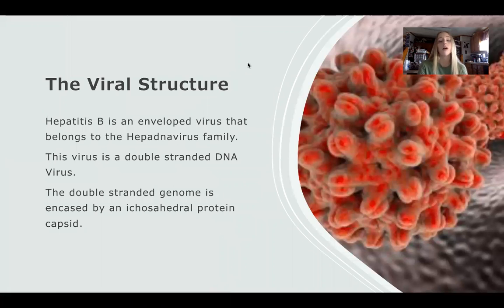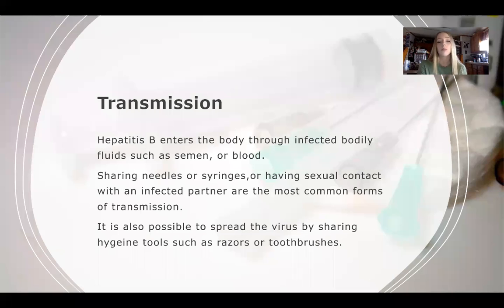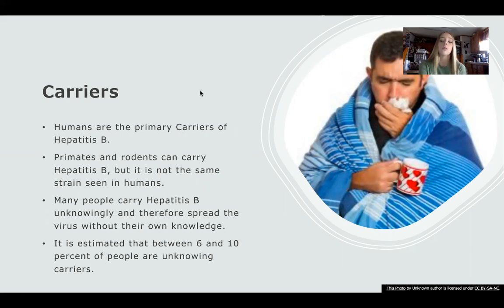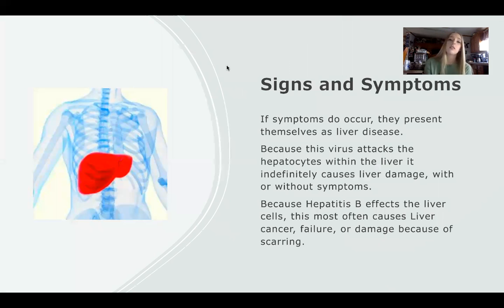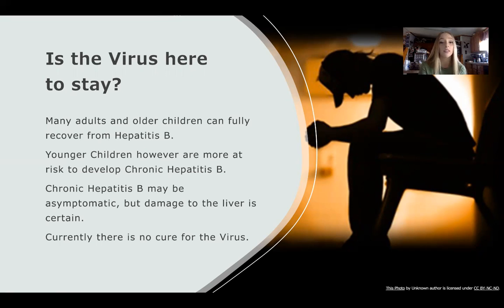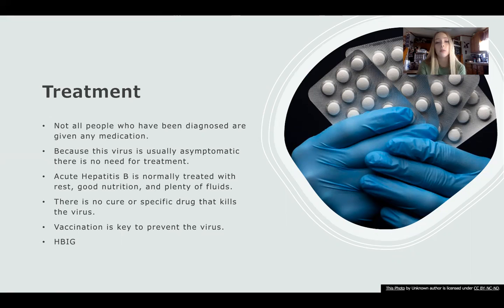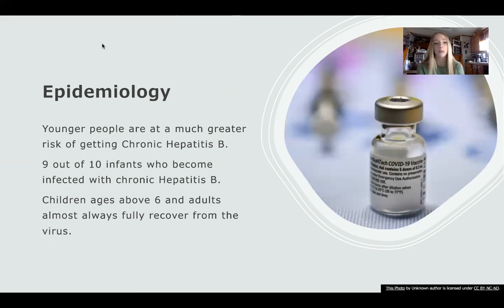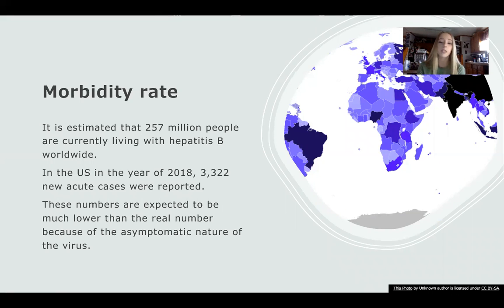Hepatitis B Research Project